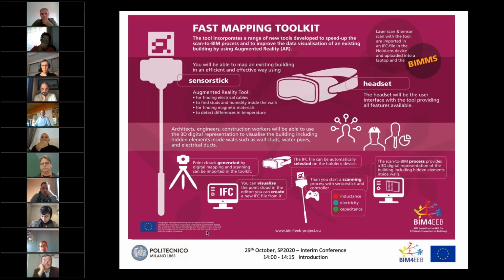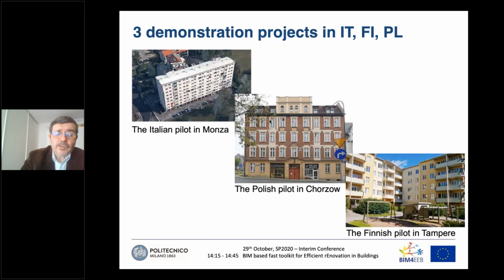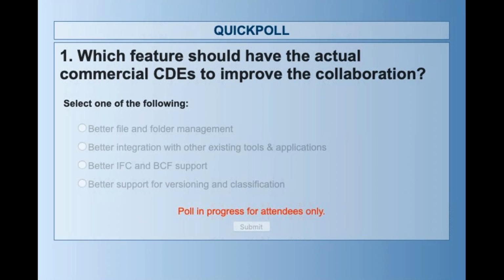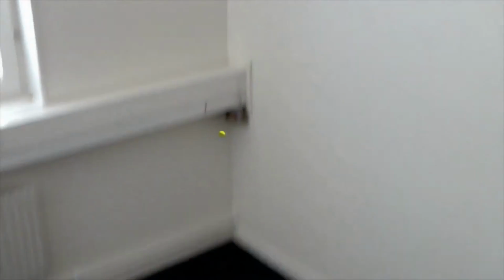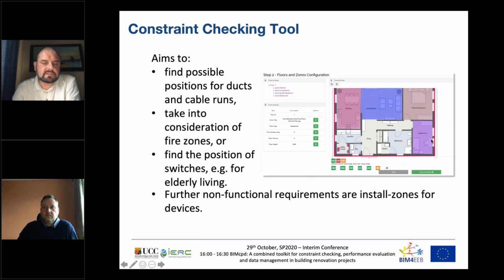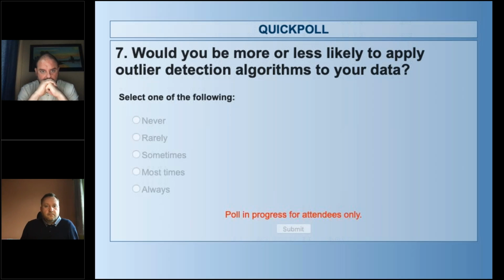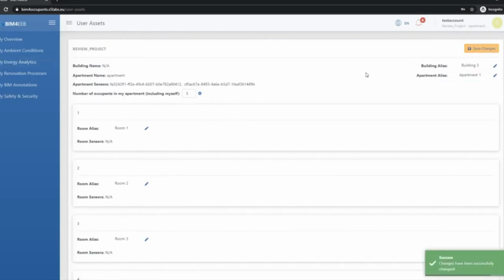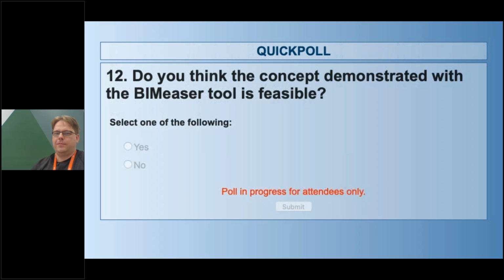"The BIM4EEB Project Workshop" at Sustainable Places 2020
This workshop was the interim conference of project BIM4EEB, BIM based fast toolkit for Efficient rEnovation of residential Buildings. BIM4EEB aims to foster the renovation industry by developing an attractive and powerful BIM-based toolset able to support designers in the design and planning phase, construction companies to efficiently carry out the work and service companies to provide attractive solutions for building retrofitting. The workshop presented the state of the art of the different BIM4EEB tools being demonstrated during the project: BIMeSimulator, BIM4Occupants, Connecting BIM and BACS, BIMPlanner, BIMMS, BIM Management system.

Chair of the workshop : Cecilia Maria Bolognesi (Politecnico di Milano)